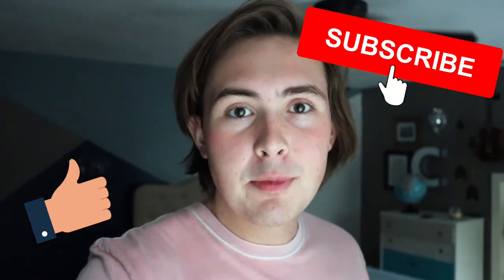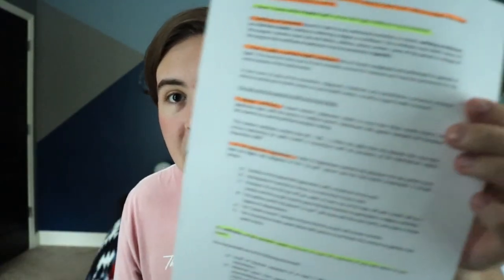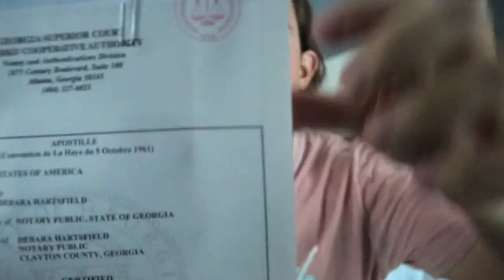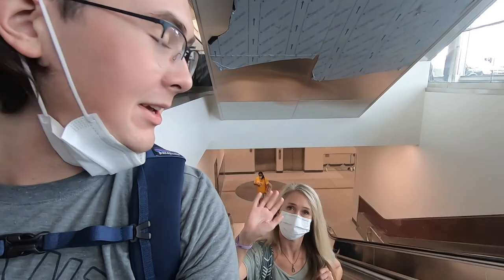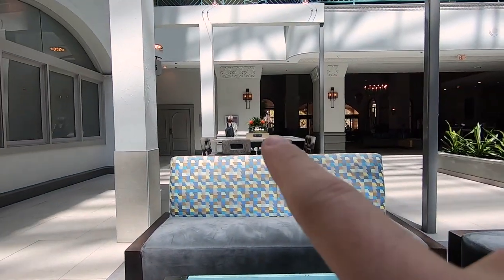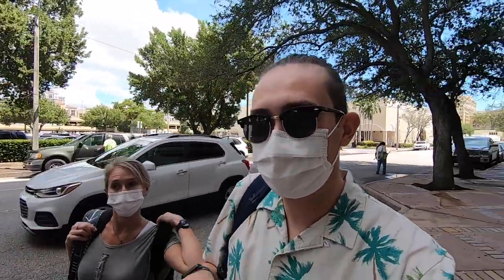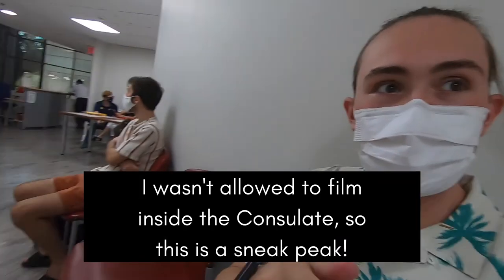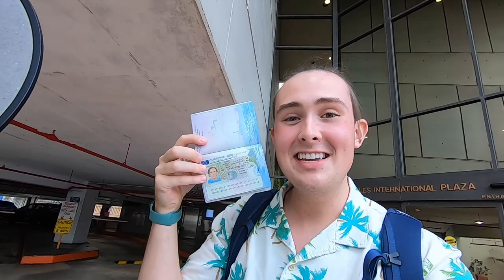GOING TO MIAMI FOR SPAIN AU PAIR VISA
COME WITH ME TO MIAMI TO GET MY AU PAIR VISA FOR SPAIN //

Hey guys!! I don't feel super confident about this video, but I gave it my best. I hope you enjoy it and there will be more to come in the future!

Are you considering getting your au pair visa? Are you already an au pair? What do you think about the whole process?

New videos come every Monday and Thursday.

Many thanks and blessings,
-Graham, xoxo